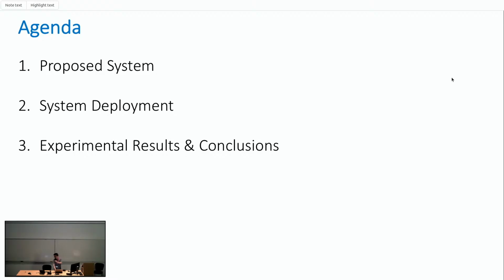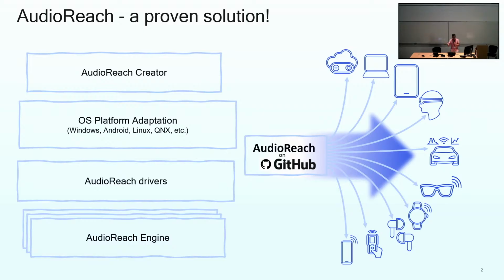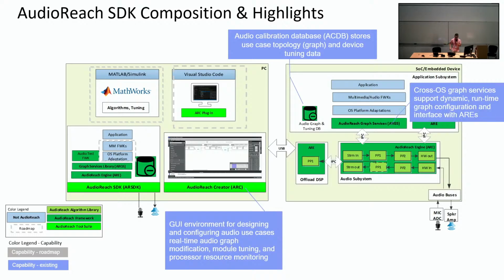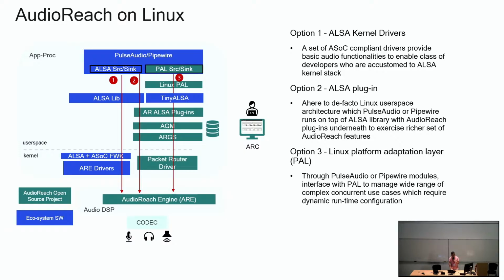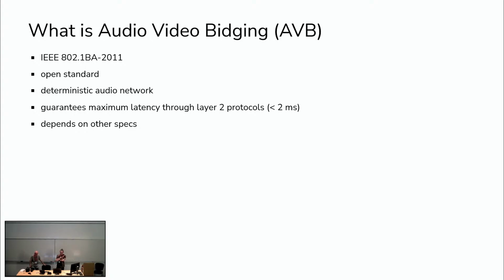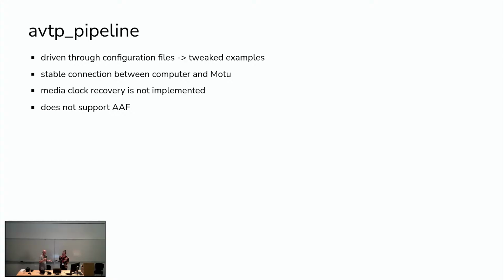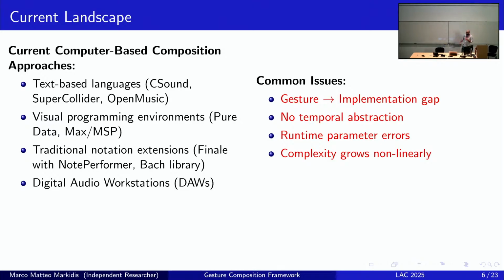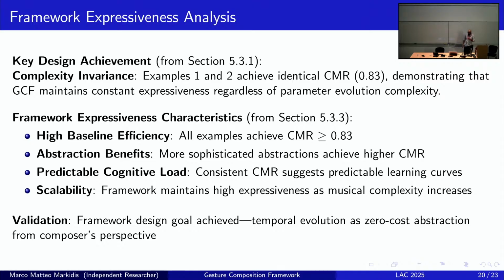LAC2025 - Session 2